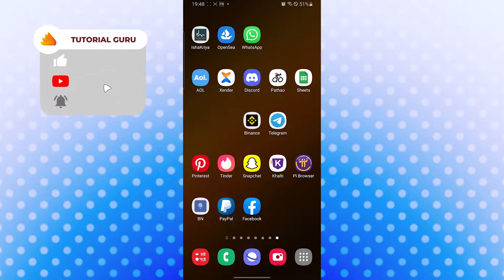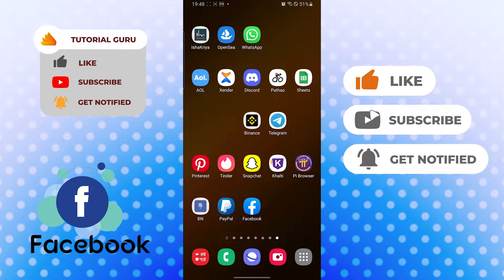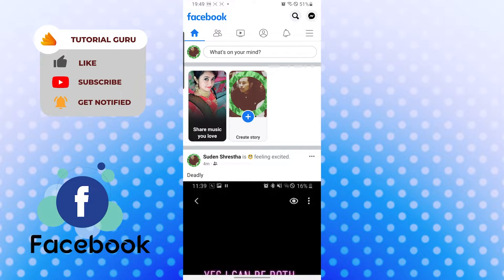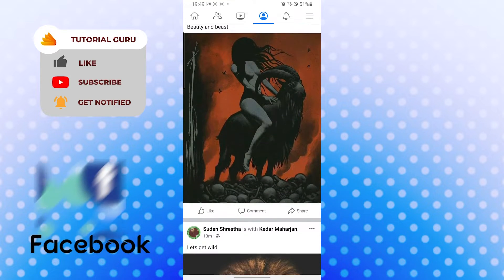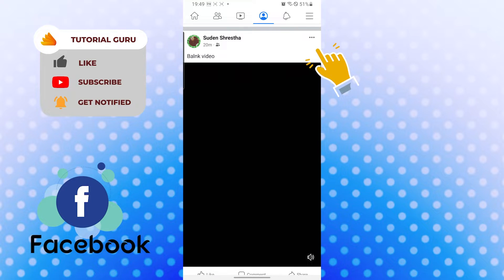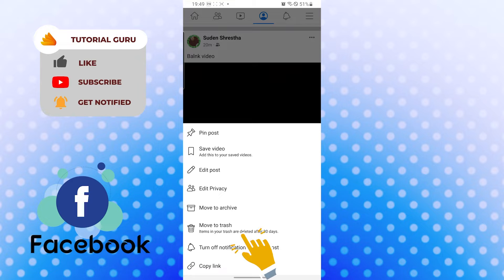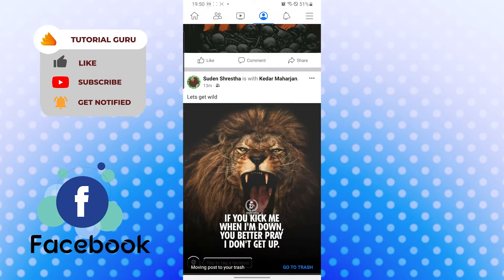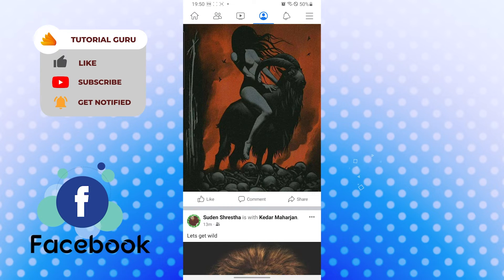How to Delete Post from Facebook Account? Delete a Post on Facebook Profile Timeline? FB 2022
Tutorial guide on how to delete a post from your Facebook Account. If you have ever mistaken a public post on your profile, then you know how irritating it gets. That's Why  the video above will show you how to Delete a Post on your Facebook Profile Timeline with a step-by-step process and easiest guide. You will be able to easily clean up your Facebook profile in no time. So, watch till the end and learn to delete past posts on FB 2022.